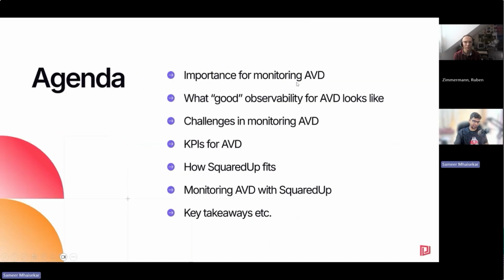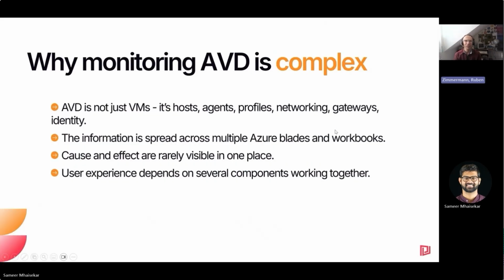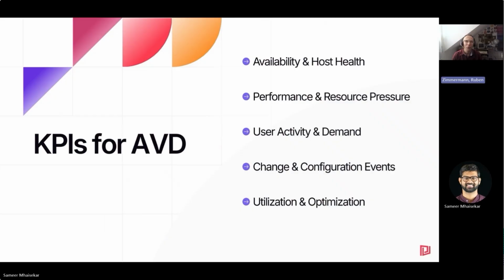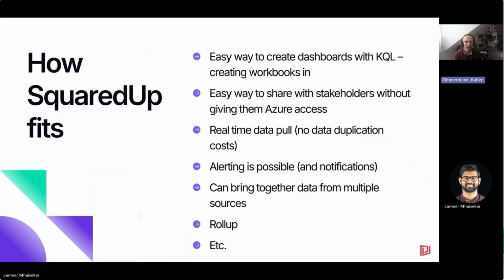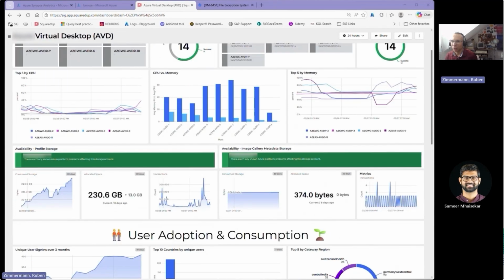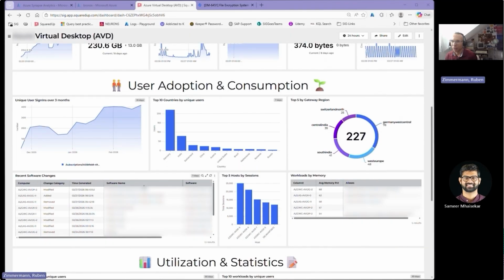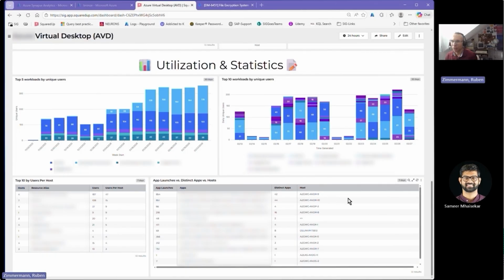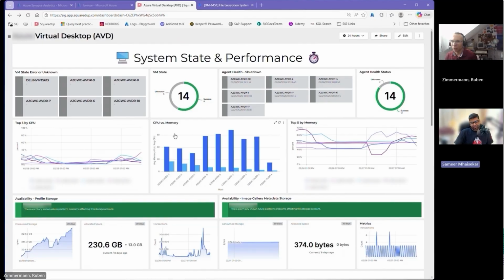Observability for Azure Virtual Desktop with SquaredUp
Managing Azure Virtual Desktop doesn’t have to mean jumping between portal blades, logs, and metrics trying to piece together what’s happening.

In this webinar, you’ll learn how to design and implement a single, operational observability dashboard for Azure Virtual Desktop (AVD) using SquaredUp Cloud — transforming fragmented telemetry into clear, actionable insight.

Whether you're responsible for performance, user experience, or operational stability, this session will give you a structured, repeatable framework for monitoring your AVD estate with confidence.